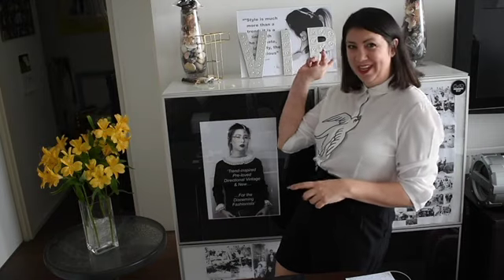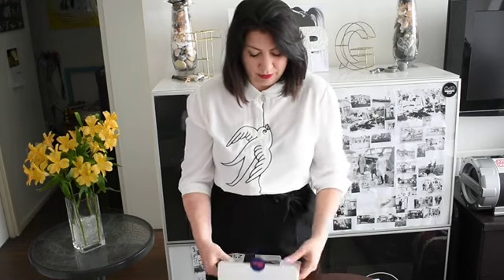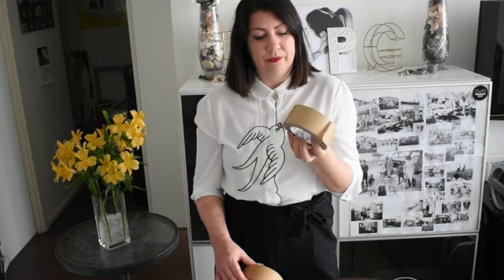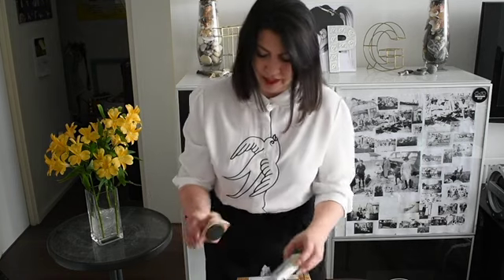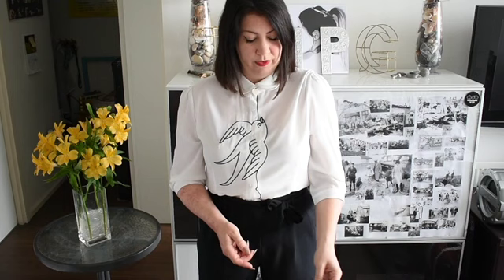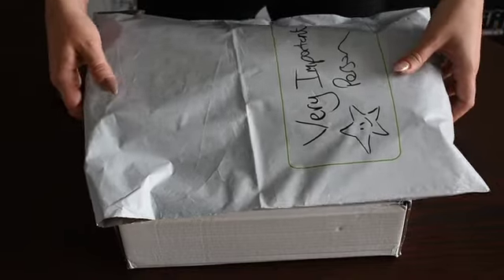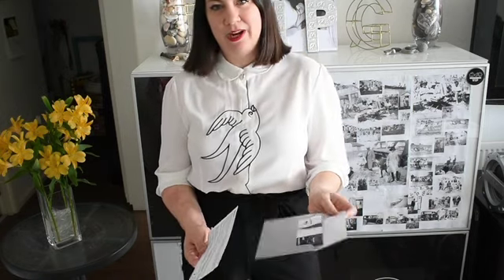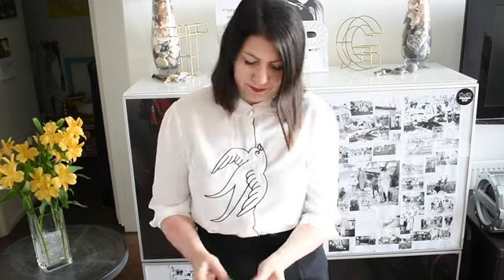UNBOXING FASHION'S FUTURE - APRIL 2019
APRIL 2019 VLOG - ‘UNBOXING FASHION’S FUTURE’ - PACKAGING unboxing SPECIAL

I’m going to take you through what to expect from ThriftVIP when you receive your special item.

I’m keeping it simple by selling to UK customers only, which also means less people after all those goodies!

When you receive your package, it will come either in a cardboard box or one of these compostable mailer bags.

We’ve kept it to a minimum and tried to include as many recyclable or compostable elements as possible…. The 7 components:

COMPOSTABLE MAILER - My final decision was made to buy a plant based fully compostable mailer from a UK based manufacturer in a light colour so no need for an address sticker to send out, and because they have a second glue line to make returns so much easier. ….Please follow the instructions on the mailer.

TISSUE PAPER - Acid free which helps preserve items.  Some items may arrive in what I purchased from Morplan in pink who say ‘most of our tissue paper stock is acid free.’ So if you received the pink variety from us to start with there is no guarantee that this is acid free.  The white tissue paper we send however, is.

STICKER - there might be a vinyl sticker on your order somewhere but we’re changing these to paper stickers with either a basic ink or soy ink. We still have some vinyl stickers we had made up a few years back which we’ll use sparingly in other ways now, but we are looking into soy ink products. Soy ink is not without its chemicals, but it’s slightly better for the environment.  We might use soy ink stickers too and also use our own made at Thrift HQ for now until we find a UK supplier for a more friendly soy ink version.

TAPE - I bought two to test, one from Kite packaging which is recyclable, and one from the Zero Waste Shop in Nottingham who inform me that they are fully compostable, biodegradable/recyclable.  Kite manufacture in China but I’m not sure about this other one yet.  Either way, I’ll be buying from the Zero Waste Shop in future as there’s no travel involved apart from my two legs!  (I’d still like to find out where they’re manufactured though). Both can be recycled as paper.

SWING TAG - we’ve swopped a sticker/acetate for a stamp (we used a UK company for these), and just paper/card so these can be recycled.

SECURITY TAG - to encourage more considered shopping as fast fashion this is not! It just makes it fair for everyone as mostly we’re talking one-offs here.  One snag is the little piece of plastic here but we’re working on these aspects all the time and waiting for manufacturers to start stepping up so we can buy more eco-friendly versions of these security solutions. In some instances where I’m unable to attach a fabric thread to secure the tags, I have to use the tag gun through fabric, avoiding delicate areas / fabrics where possible to avoid unnecessary damage and to make trying on a nicer experience.

POS - when we’ve sourced recycled card we’ll be using this.  For now it’s what I have available to me until I’ve found the right company.  Paper and card is recyclable anyway but I’d like to use recycled card to begin with.  Simply attach sellotape to the reverse side of the returns card as we can remove this more easily than a sticker (which seems to be the way most companies do it - not us).  I’m still not sure if sticker paper is recyclable yet!  This way the card can still be recycled and there’s only a few bits of tape to dispose of rather than a whole sheet of shiny sticker paper. Make sure your return label is secure. In Autumn/Winter, (and April showers) add an extra slice of tape to the middle- we do live in the UK remember!

Any returned material will be either reused or composted by us - please also do the same and re-use the packaging we send where possible, and remember to recycle or compost what you don’t need.  I know some of my customers won’t have a backyard composter but maybe you know someone who does?

Where you find non eco packaging this is packaging we have received ourselves and we are reusing it instead of it going to landfill - please do the same!

(Because I often reuse cardboard boxes and packing I receive for personal items, it means that a good proportion of these may not always be eco packaging because not all companies are working hard enough to do this!  It’s better than throwing it away or relying on it being fully recycled).

For more insight into packaging, see my Instagram story highlight with the closed loop logo which provides info on my research and more industry insights via a webinar I joined